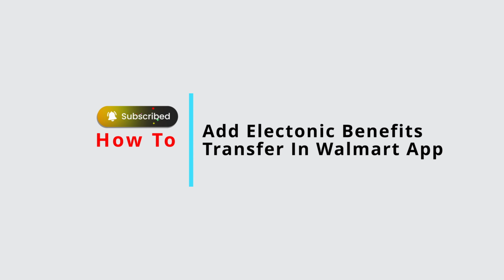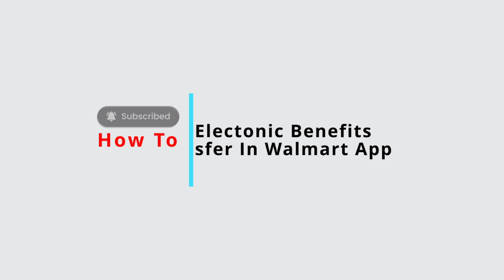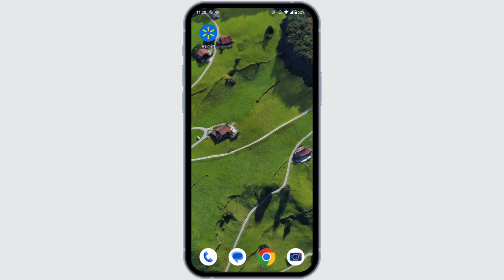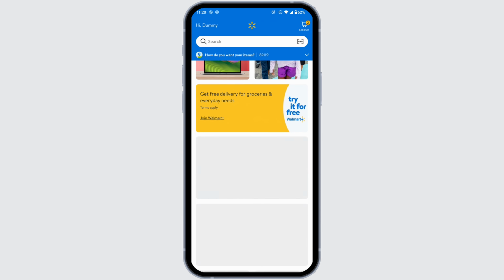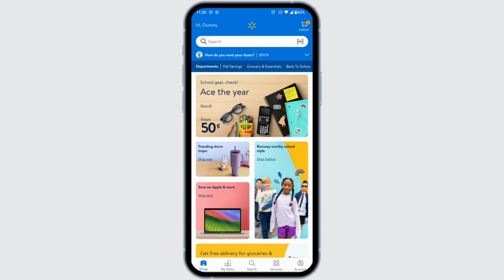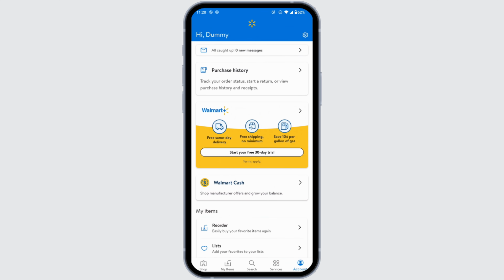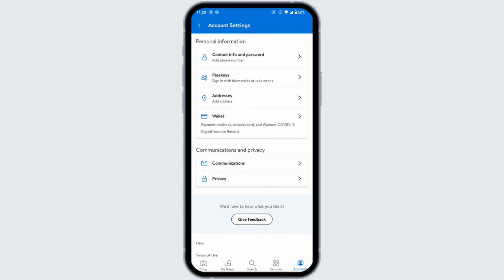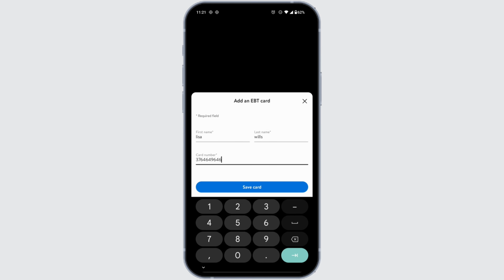How To Add Electonic Benefits Transfer (EBT) In Walmart App 2024 | Use EBT SNAP Card To Walmart App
Tutorial On How To Add Electronic Benefits Transfer (EBT) In Walmart App 2024

Welcome to Official Help Desk! In this video, we'll guide you through the process of adding your Electronic Benefits Transfer (EBT) card to the Walmart app in 2024. We'll also cover how to add your EBT card to the Walmart app and provide specific steps on how to add Electronic Benefits Transfer (EBT) in the Walmart app on an iPhone.

📝 **Topics Covered:**

- How To Add Electronic Benefits Transfer (EBT) In Walmart App 2024: Step-by-step instructions to add your EBT card to the Walmart app, making it easy to use your benefits for shopping.

- Add Your EBT Card to Walmart App: Detailed guidance on linking your EBT card to the Walmart app, ensuring seamless transactions.

- How to add electronic benefits transfer EBT in Walmart app iPhone: Specific steps for iPhone users to add their EBT card to the Walmart app, including navigating the app settings.

0:00 - Introduction
0:05 - How To Add Electronic Benefits Transfer (EBT) In Walmart App 2024
0:15 - Add Your EBT Card to Walmart App
0:25 - How to add electronic benefits transfer EBT in Walmart app iPhone

💬 Have you encountered issues while trying to add your EBT card to the Walmart app? What solutions worked for you? Share your experiences or ask for help in the comments section below!